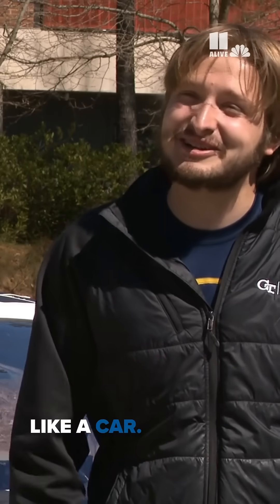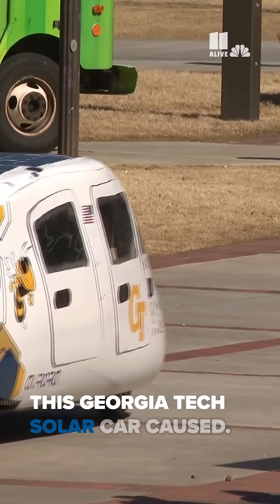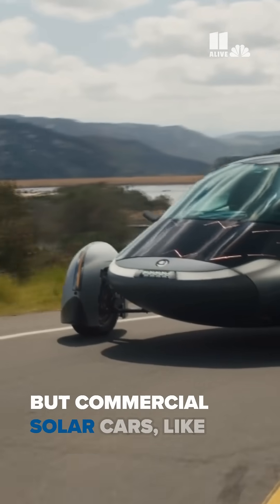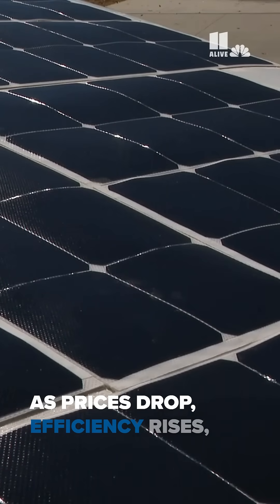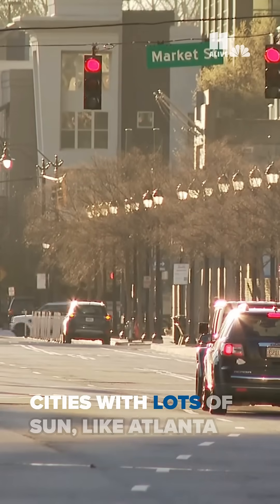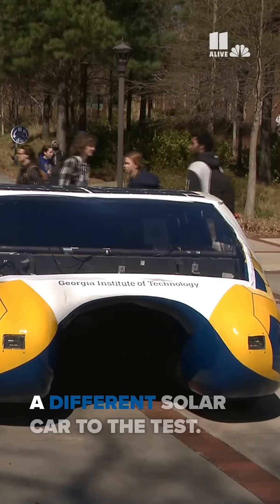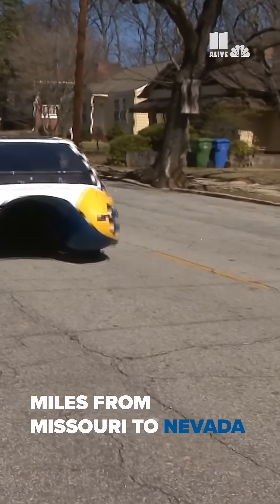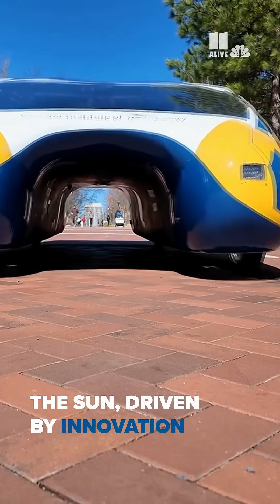How Georgia Tech is lighting up a new lane in transportation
The Georgia Tech team recently put a different solar car to the test, driving 1,000 miles from Missouri to Nevada in a national competition.